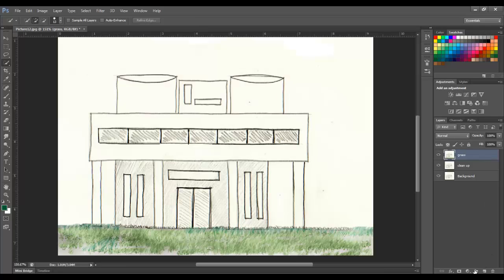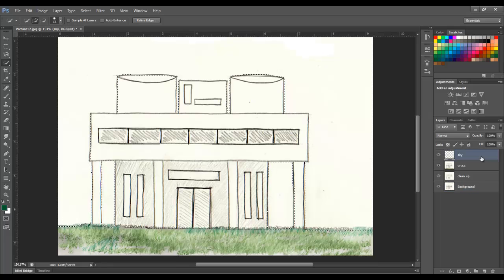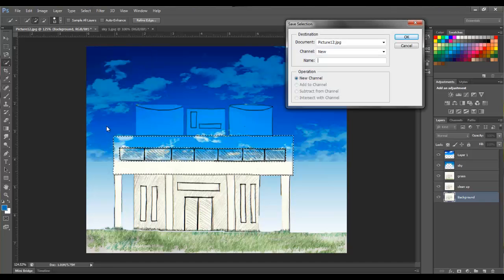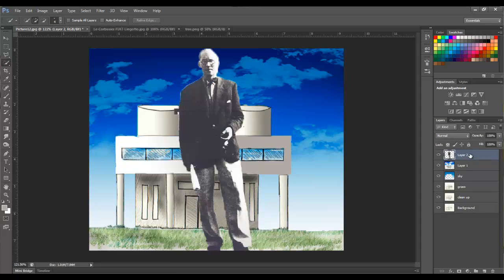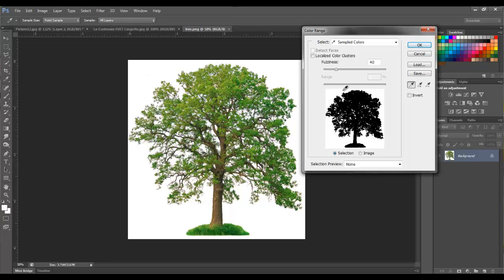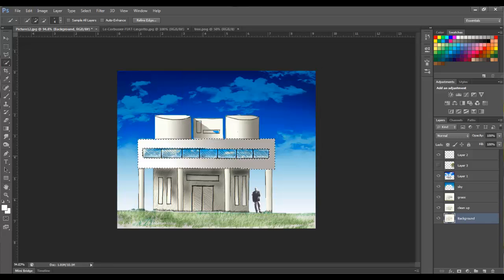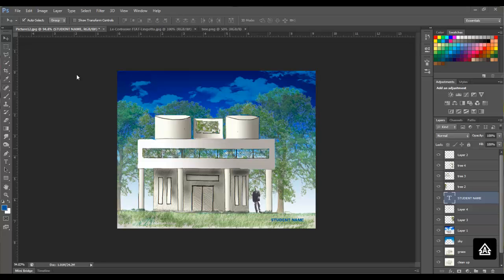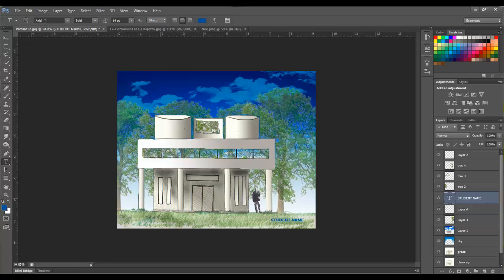Photoshop Lecture Video 2 of 2